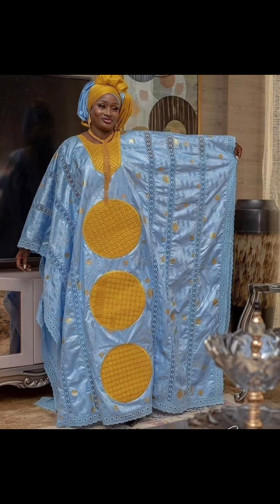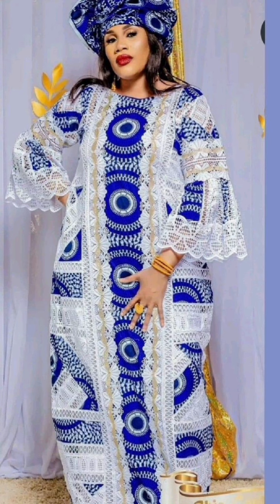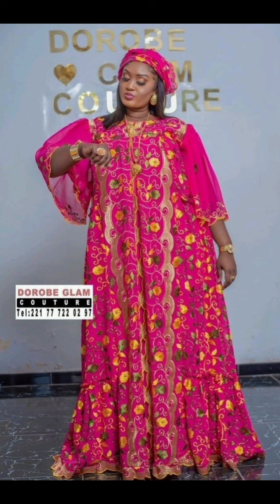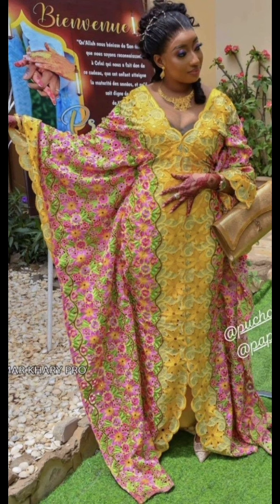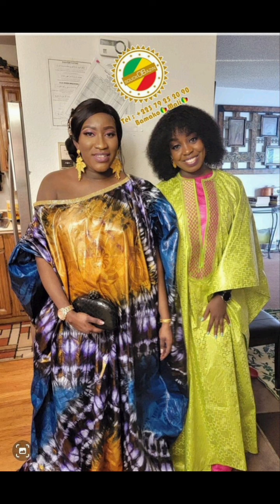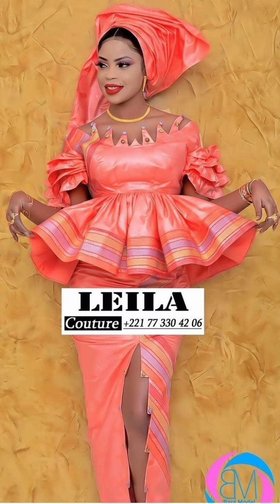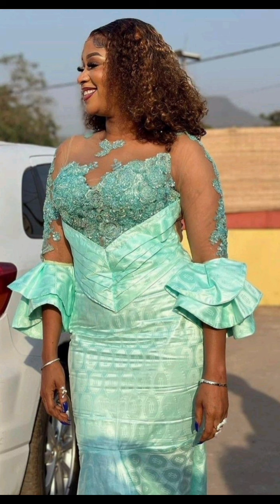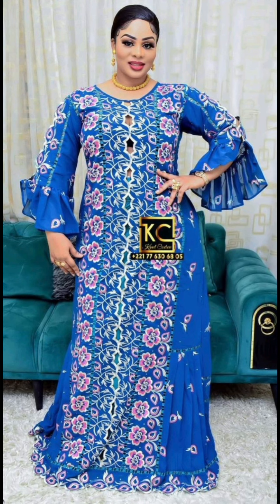PREMIUM GETZNER MAGNUM GOLD AFRICAN DRESS,AFRICAN LACE,AFRICAN PLUS SIZE,BAZIN RICHE DRESS.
In this video, we showcase the latest Senegalese dress styles and designs that are perfect for African women looking for fashion inspiration.